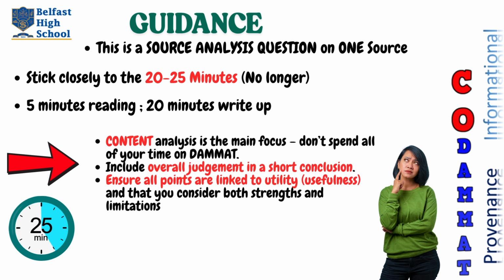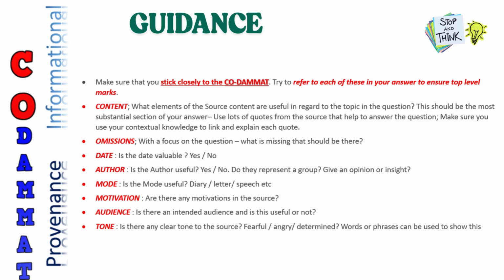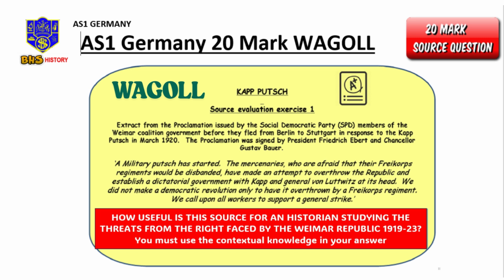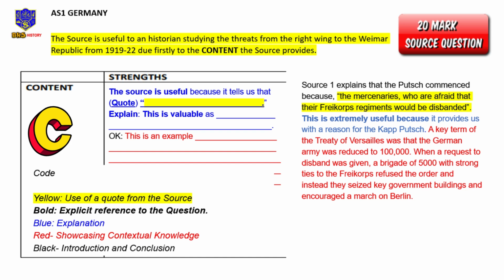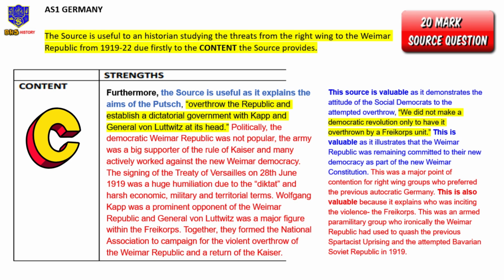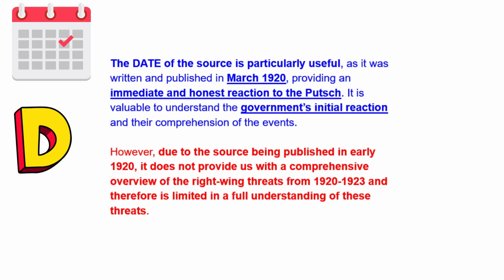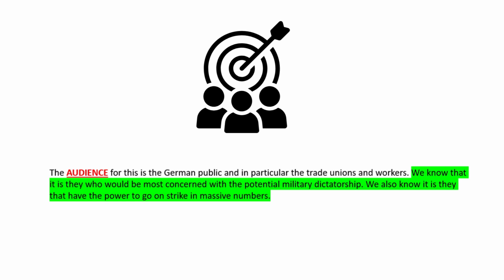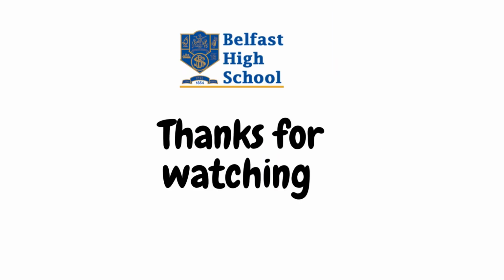AS1 History Paper 20 mark Guide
🎓 How to Answer 20-Mark Source Evaluation Questions | CCEA AS Level History Guide 📝

Struggling with the 20-mark source evaluation questions in your CCEA AS Level History exam? This video breaks down exactly what you need to do to maximise marks and impress the examiner. This guide will help you approach source evaluation with confidence and clarity.

📌 In this video, you'll learn:
What the examiners are really looking for
How to structure your answer effectively
The importance of provenance, content and contextual knowledge
Common mistakes to avoid
A step-by-step breakdown of a sample 20-mark answer
Perfect for CCEA students preparing for Unit AS 1 or Unit AS 2.